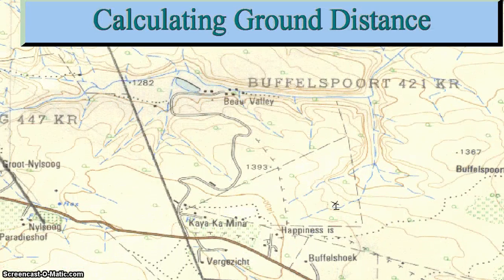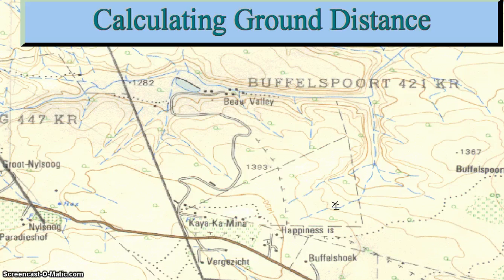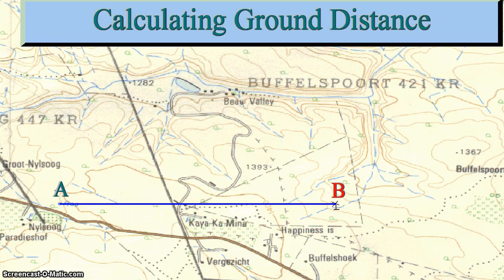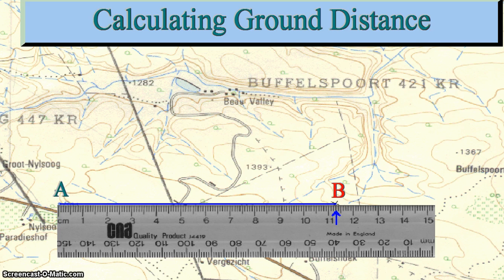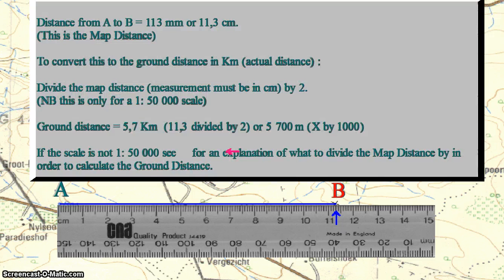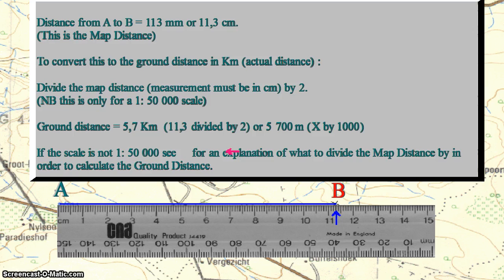Mapwork Ground distance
How to calculate ground distance on a 1:50 000 Topographical map.